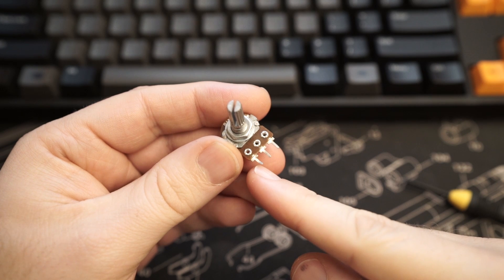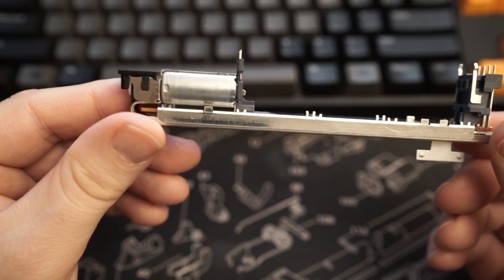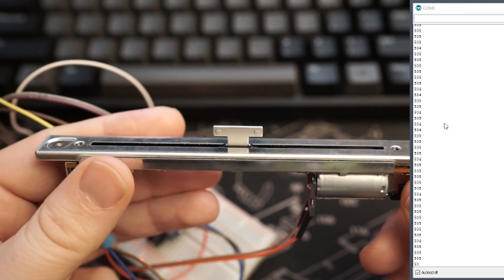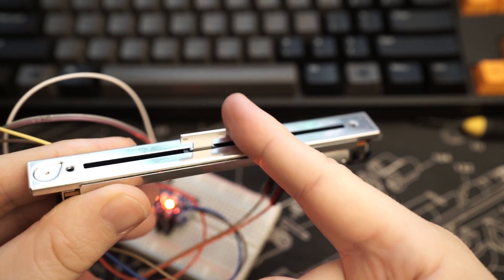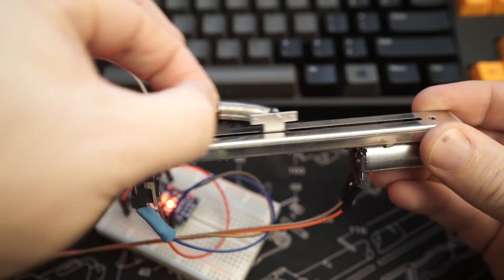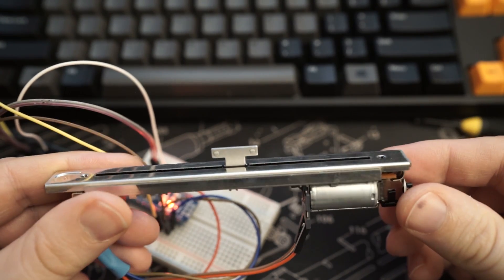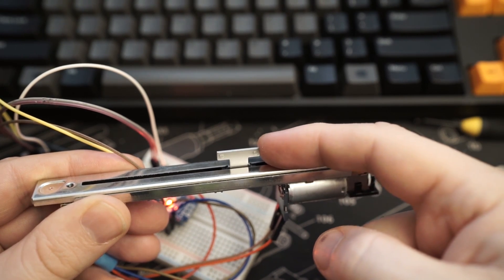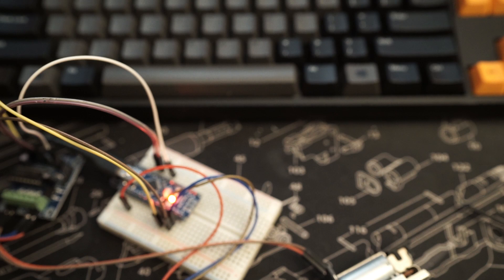Taking a look at a motorized linear potentiometer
These motorized linear potentiometers are used in mixing desks to playback changes in values, but I use it to provide tactile force feedback which could be quite cool in games, menu screens and maybe even for controlling a robot...

Change the call in loop() to "Lumpy", "SpringA" or "SpringB" to try out the examples used in this video. "SlideToValue" can be used to, well, slide to any value.